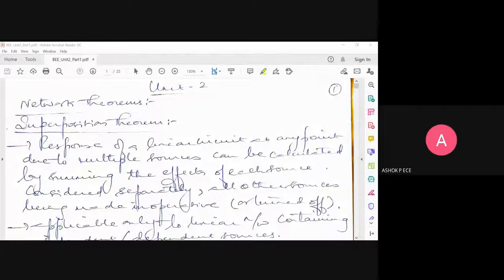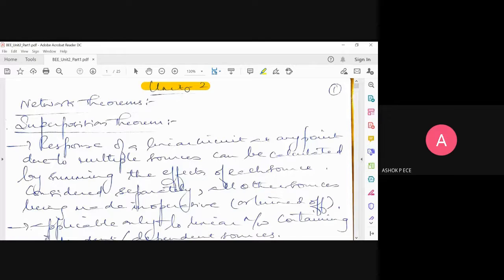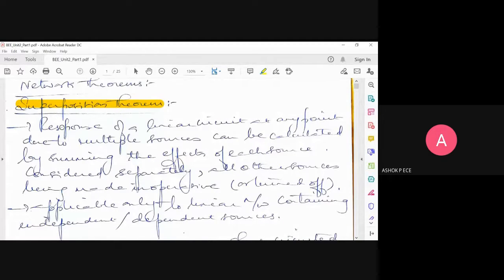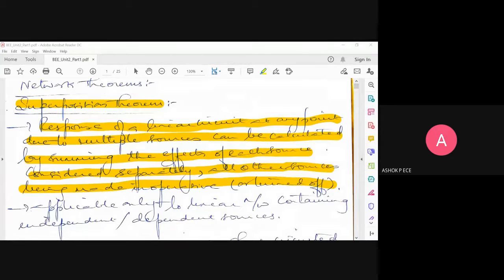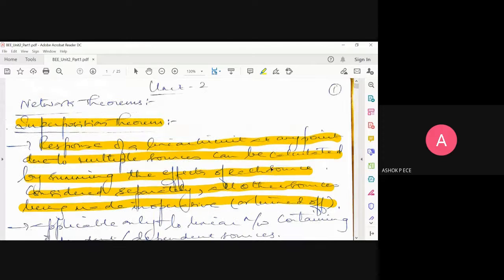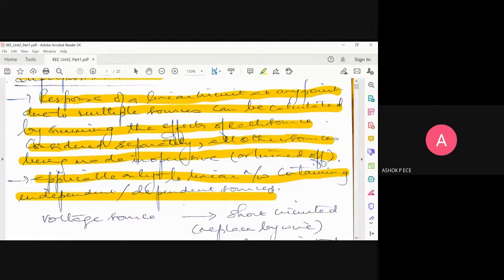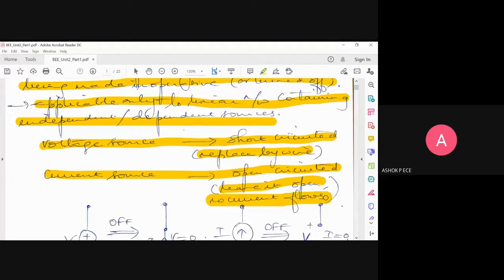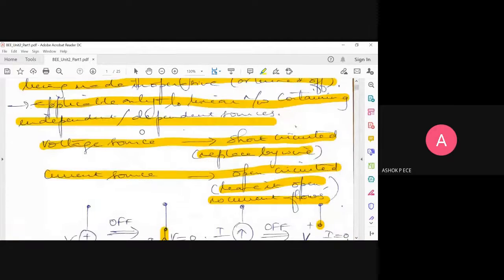BEE | Lecture-24 | UNDERSTANDING SUPERPOSITION THEOREM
This video clearly explains the concepts needed to understand superposition theorem.